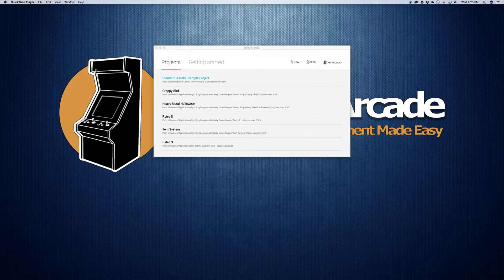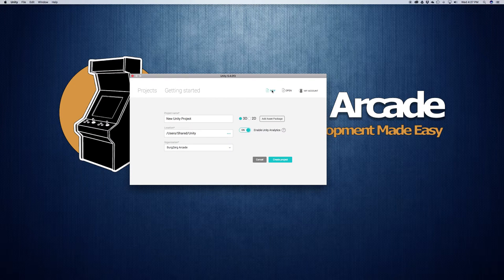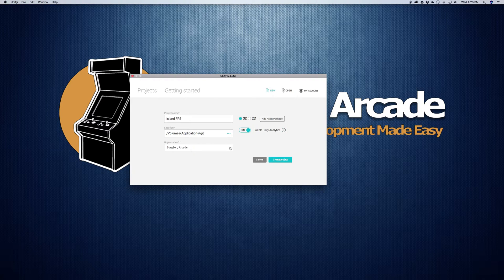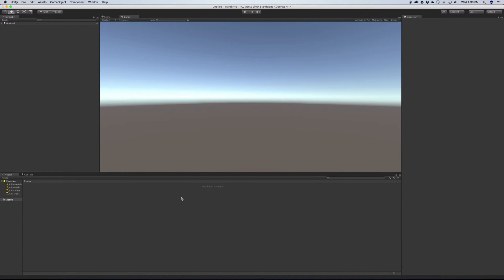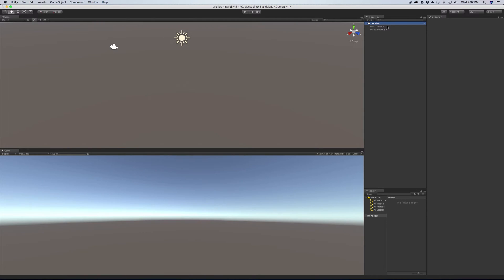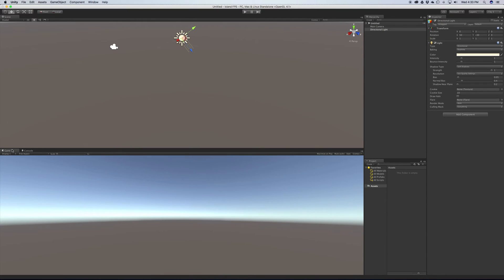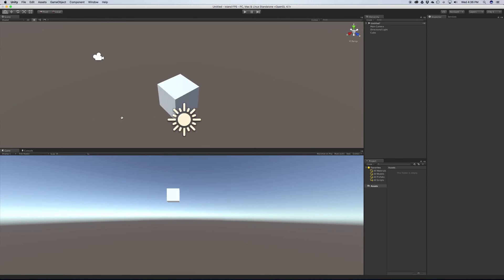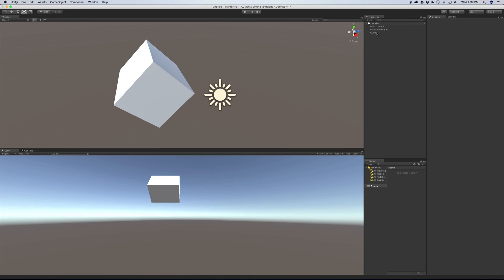Unity Editor Overview - Unity 3D Game Development: Week 1 - E002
Now that we have Unity Installed, let's take a few moments to get familiar with some of the interface that Unity has.